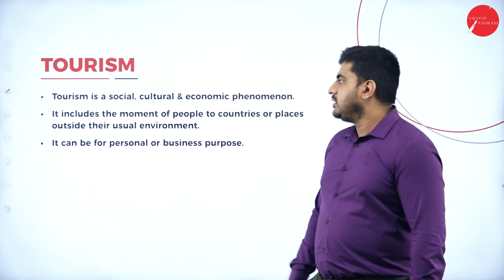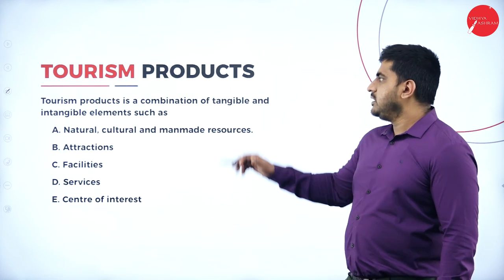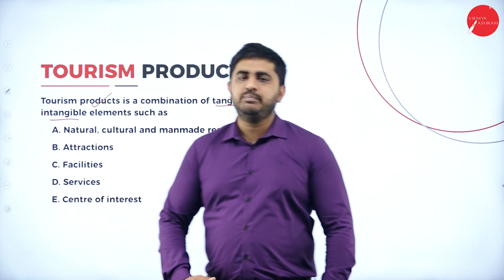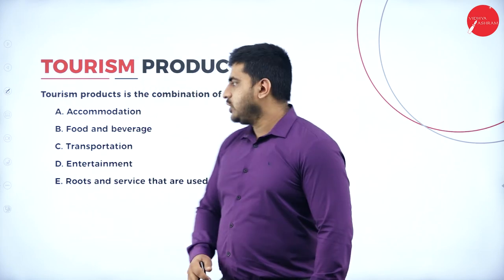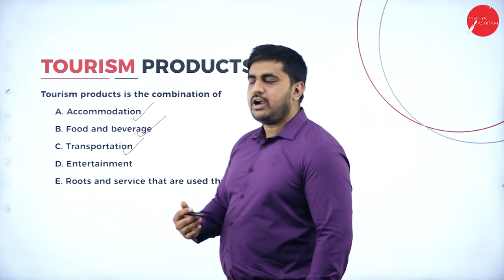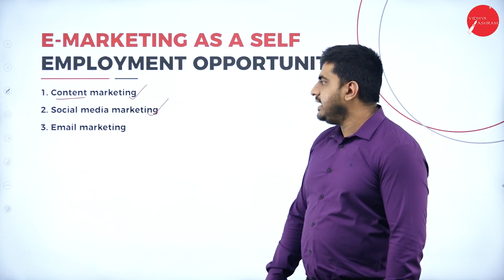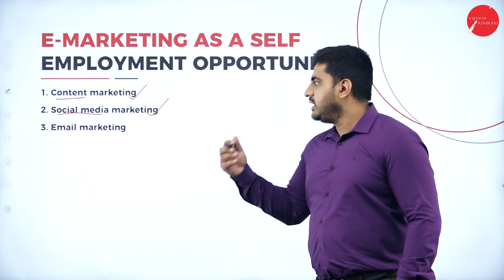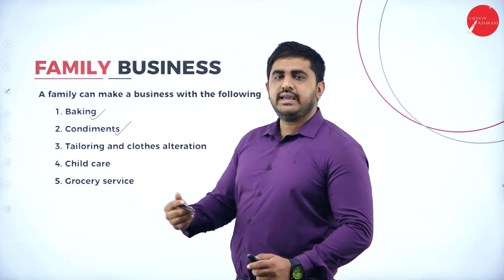DAY 12 | ENTREPRENEURSHIP DEVELOPMENT | V SEM | B.COM | BUSINESS ETHICS & EVENT MANAGEMENT | L2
Course : B.COM
Semester : V SEM
Subject : ENTREPRENEURSHIP DEVELOPMENT
Chapter Name :  BUSINESS ETHICS & EVENT MANAGEMENT
Lecture : 2